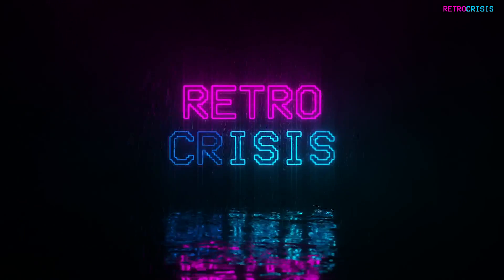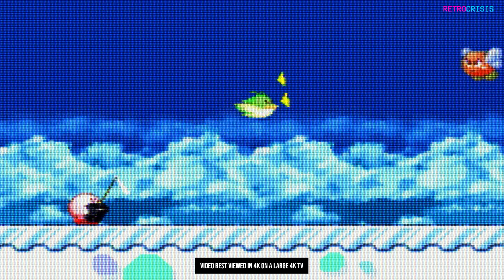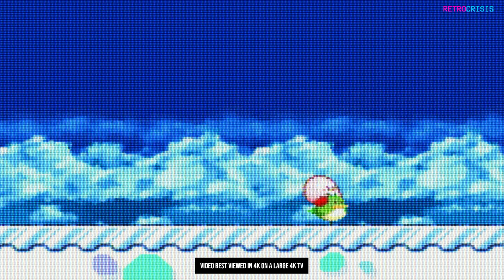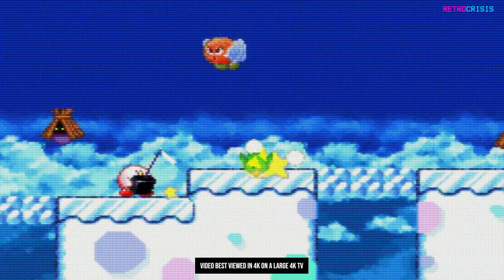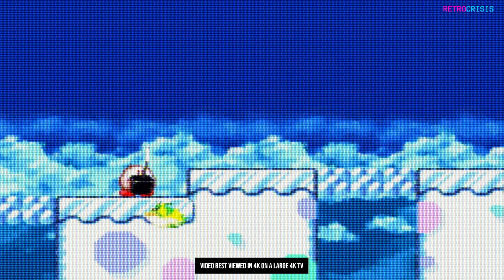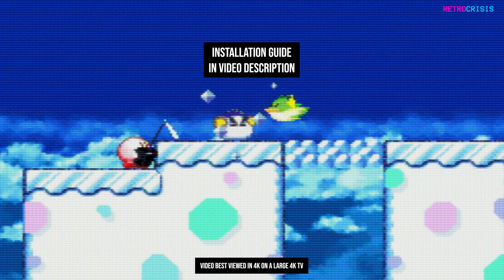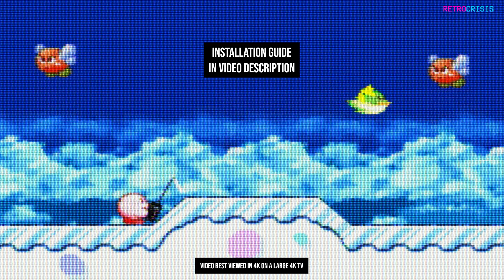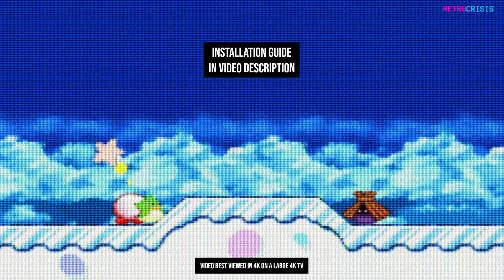Super Nintendo UPDATE - RetroArch CRT TV Shader/Filter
Quick update for Retro Crisis GDV-NTSC Super Nintendo

0:00 - Introduction
0:32 - Showcase